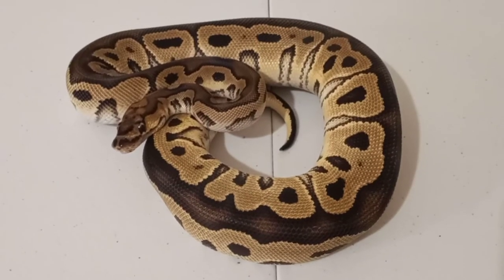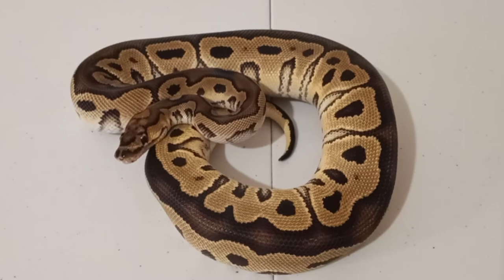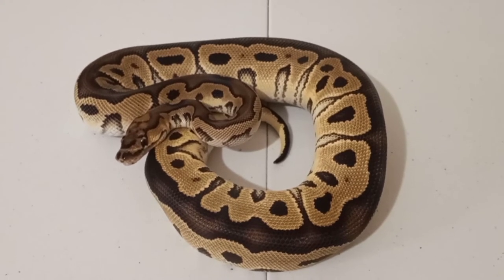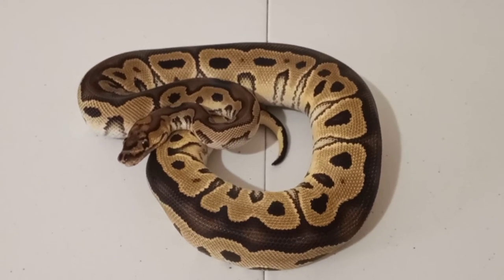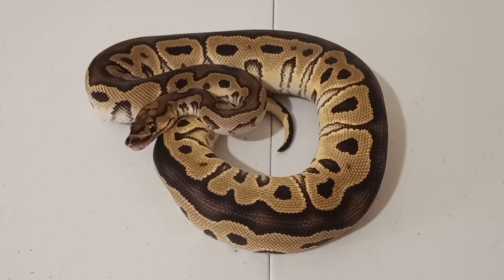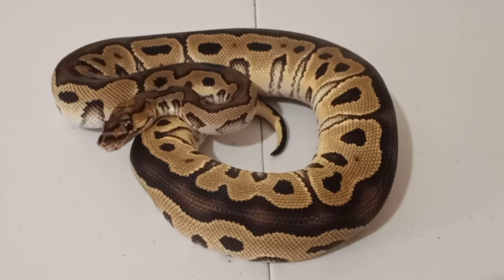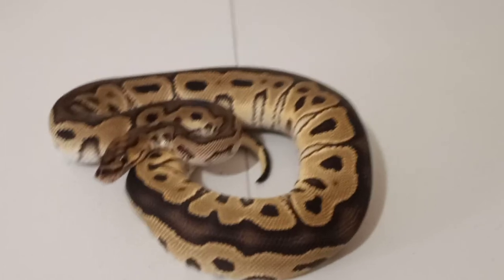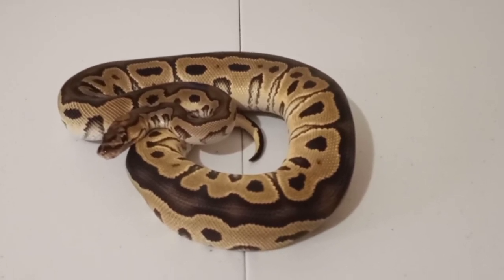Showcasing (Ep. 3) - Pick-up from Marc Bailey Reptiles!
My name is Angel and I'm a reptile enthusiasts & hobbiest. I love reptile and meeting people with the same likes. Please, if you like the content of my channel "Smash" that Like button! I am no expert or professional. This channel is to document my journey into this hobby. Peace, Love, and God Bless!

head_hunter_xotics